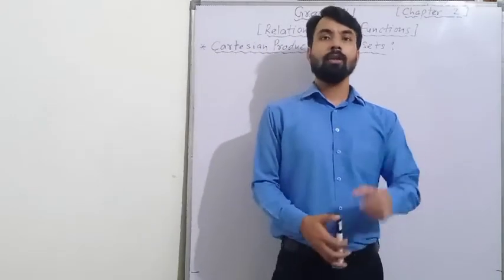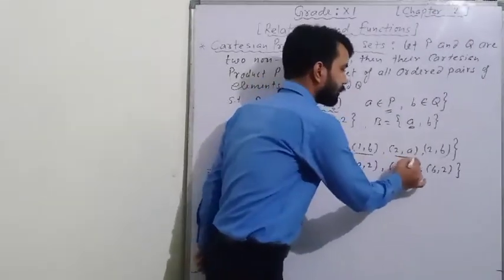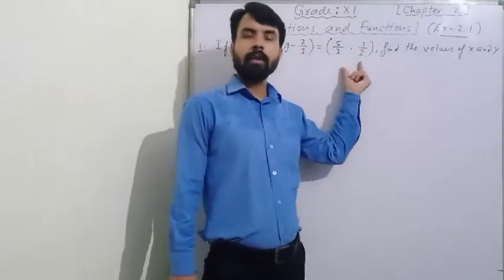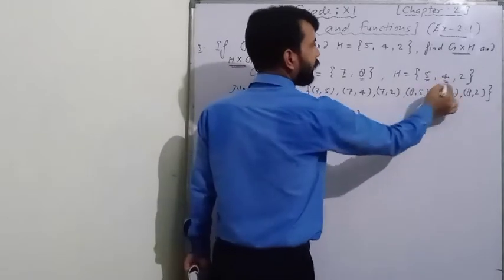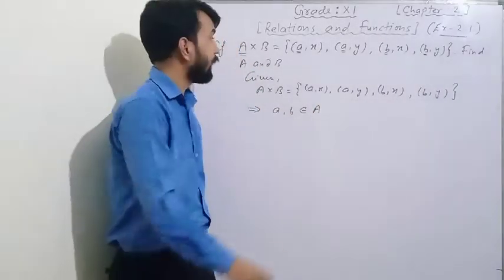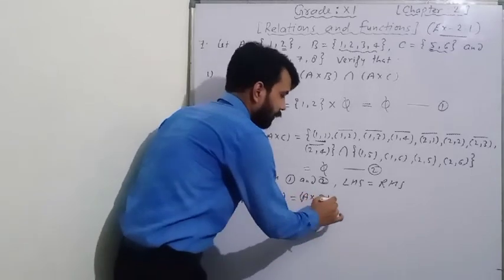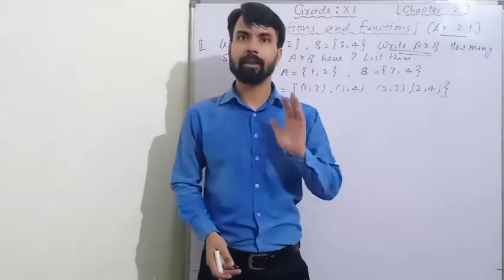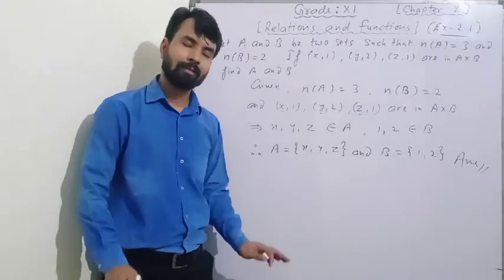Grade-XI Mathematics Exercise-2.1 by JS Sarang